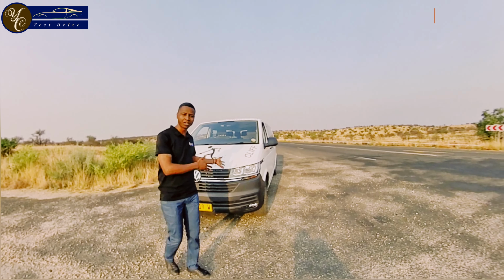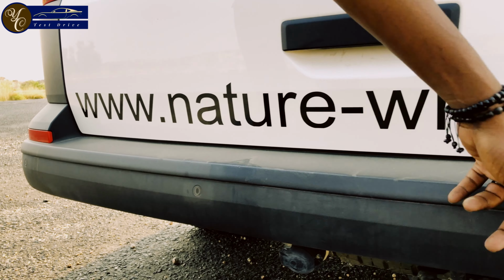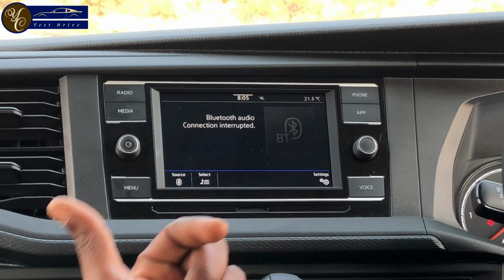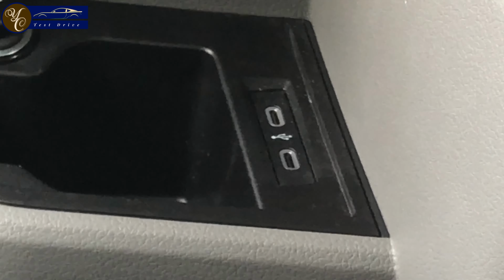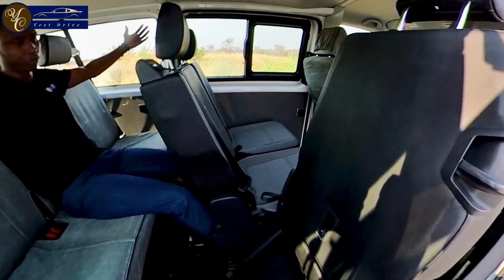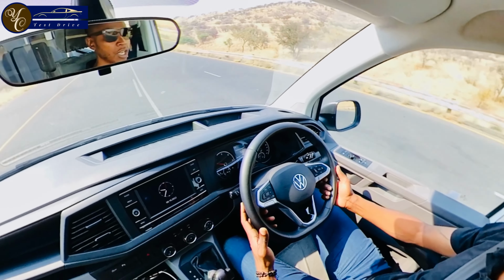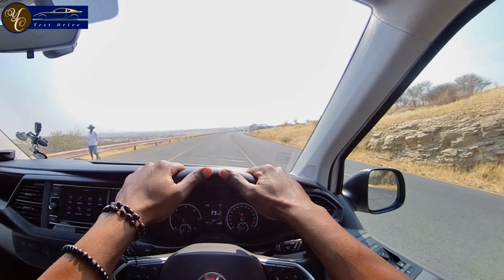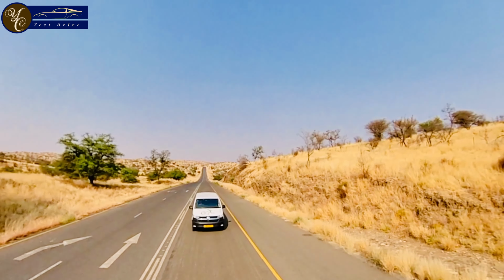The VW Transporter T6 | 4 Motion | A Big Surprise | YC Test Drive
Enjoy this video, as I reviewed the VW Transporter T6 in Windhoek-Namibia.